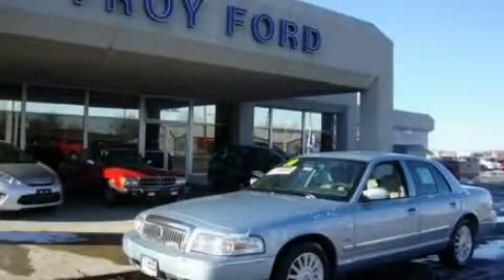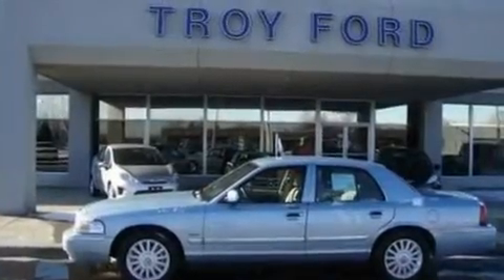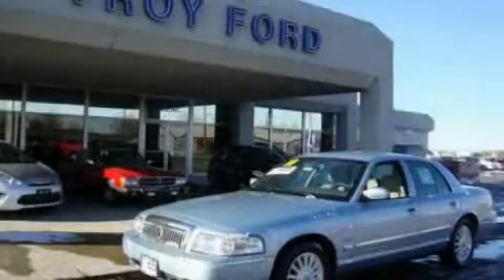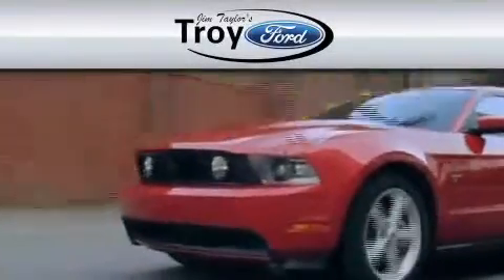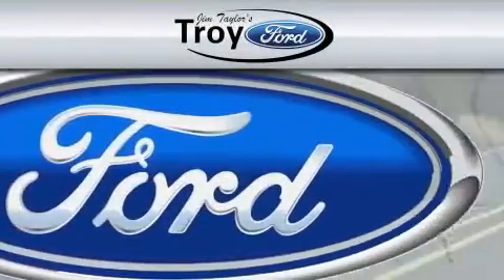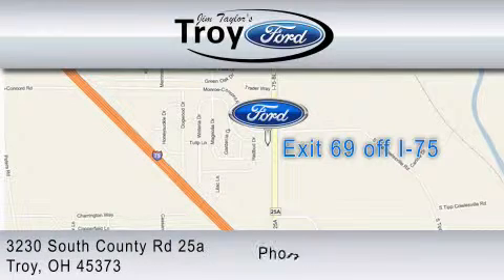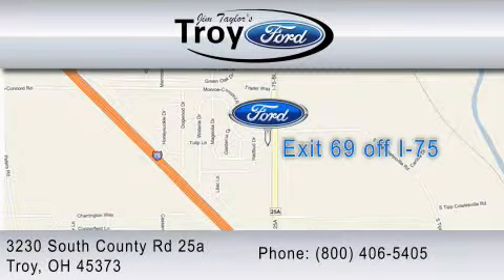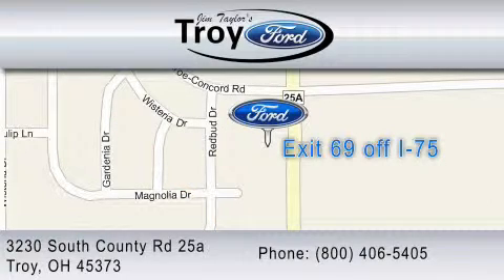2010 MERCURY GRAND MARQUIS Dayton OH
Year: 2010
 Make: MERCURY
 Model: GRAND MARQUIS
 Engine: 4.6L V8
 Trans.: AUTO 4SPD
 Exterior: LIGHT BLUE
 Miles: 16,087
 Interior: LIGHT CAMEL

 3230 South County Road 25-A

 2010 MERCURY GRAND MARQUIS Troy  OH